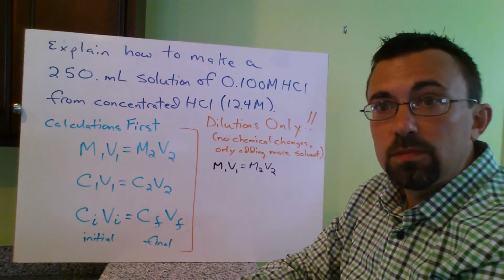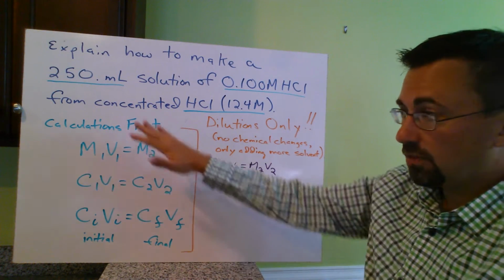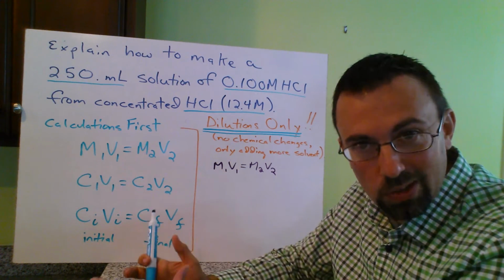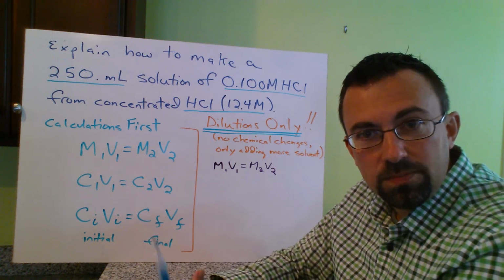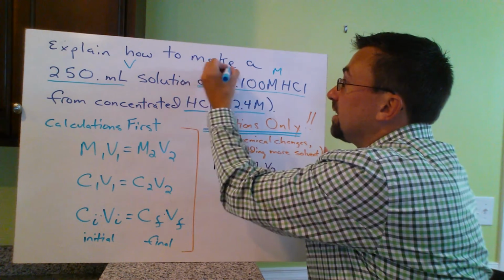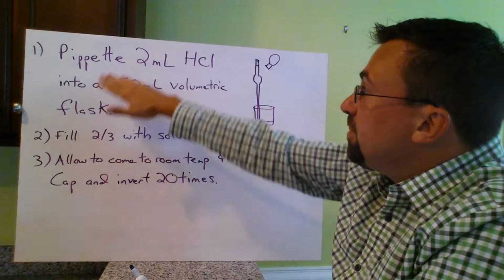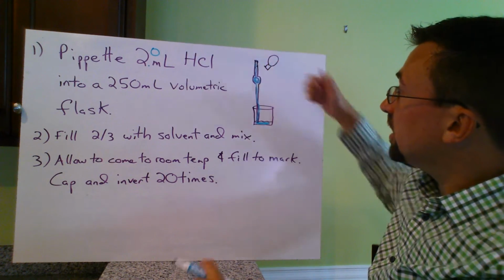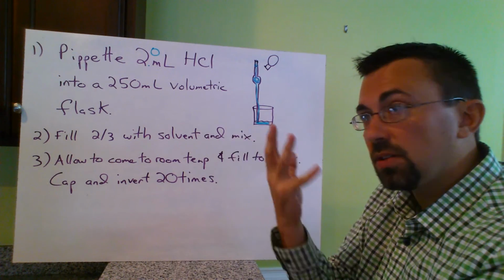Solutions from liquids